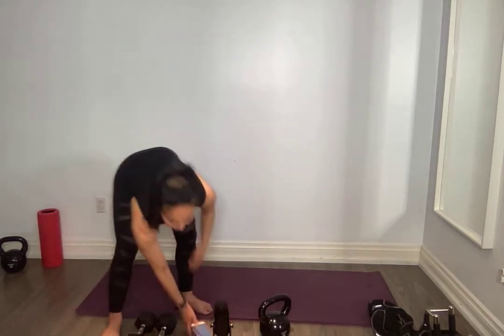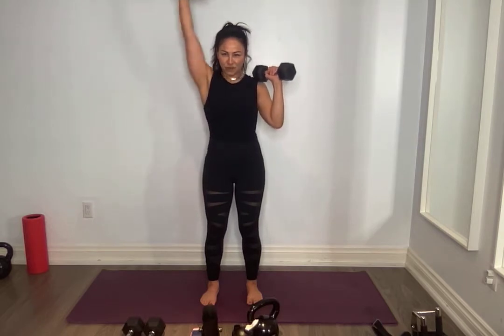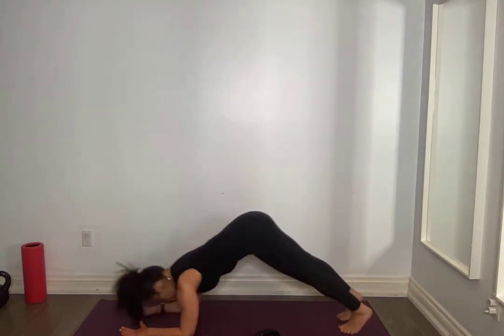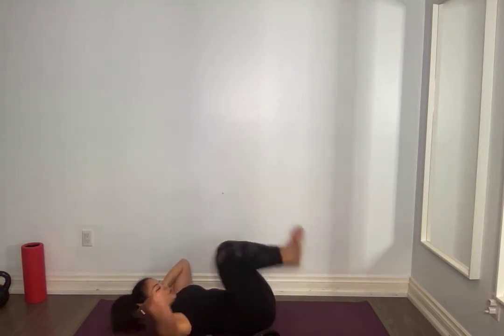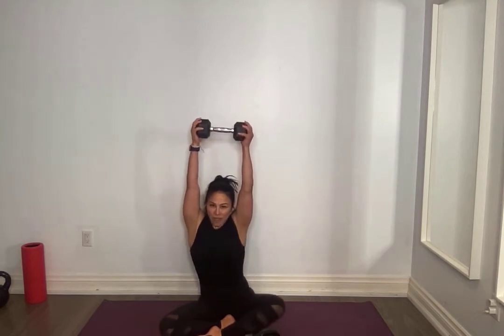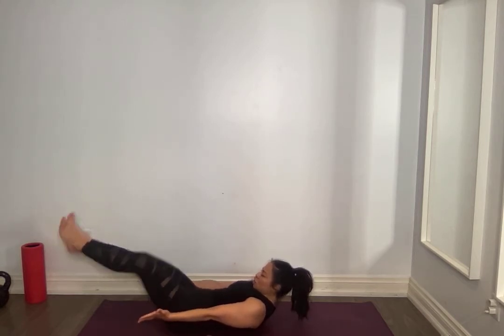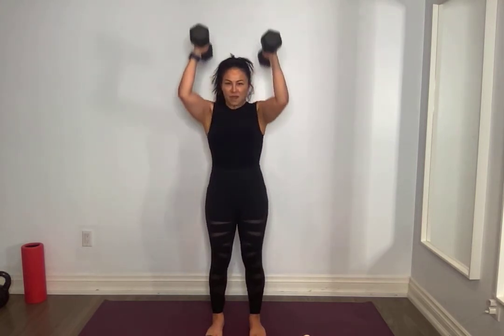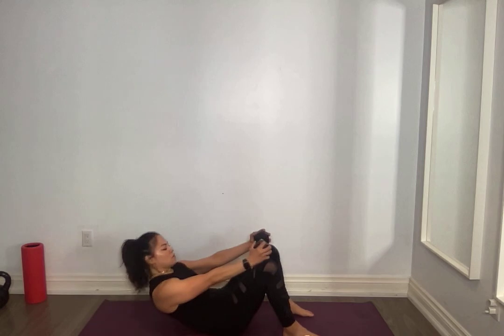FIT PRO MOM Summer Six Pack Workout | 45 MIN ABS AND ARMS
A 45 MIN ABS AND ARMS WORKOUT Session AT HOME! Low impact, no  jumping, minimal equipment needed.
Your Health is Your Wealth! Show up for yourself xo

📷 NUTRITION I USE:
👉🏼  AGE QUENCHER PROTIEN Save 15% with  CODE: FIT

✘ I N S T A G R A M: @catherinetanaka.fit
✘ F A C E B O O K